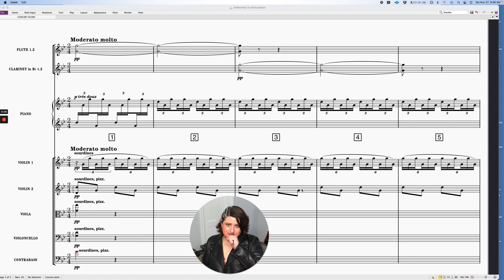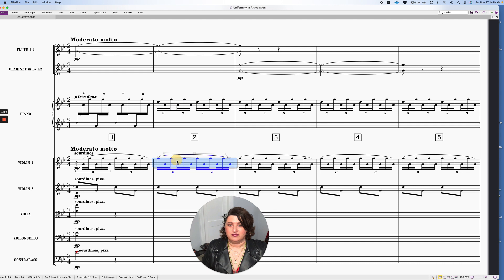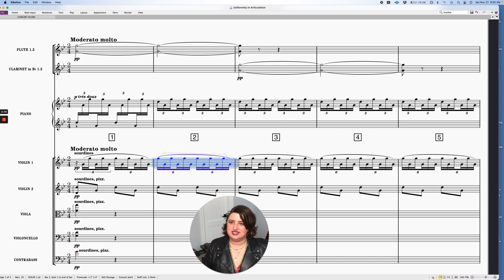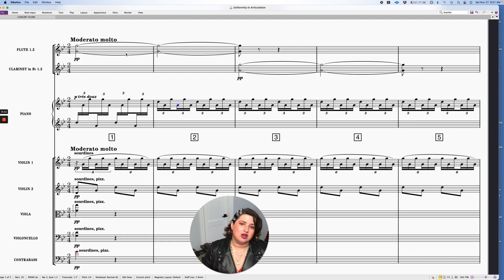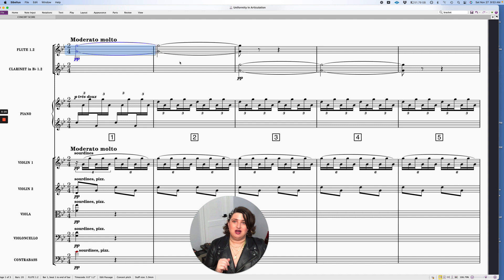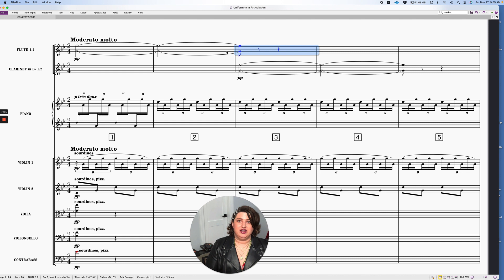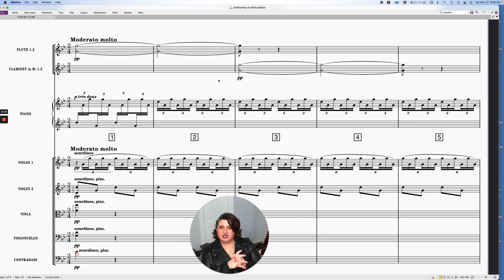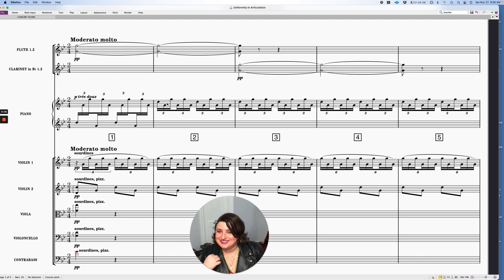How Ravel Orchestrated His Piano Music